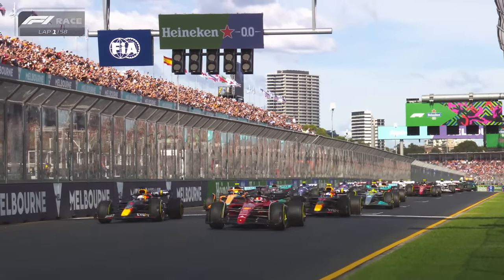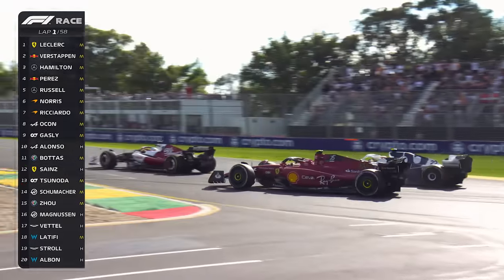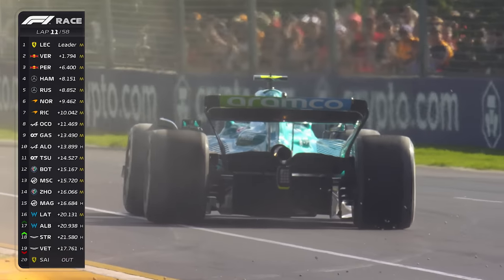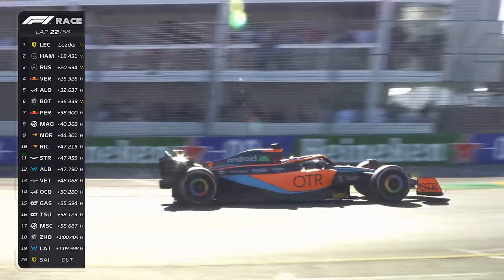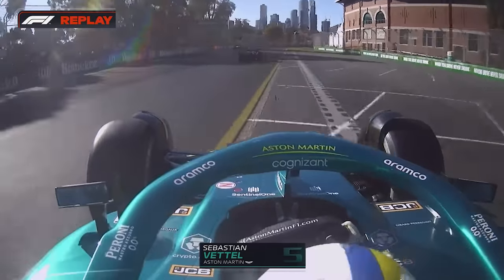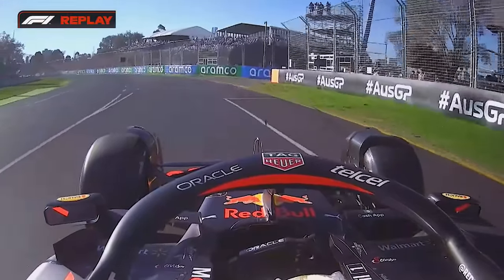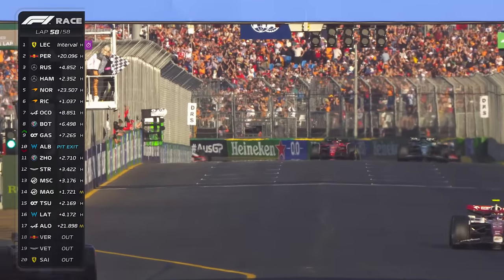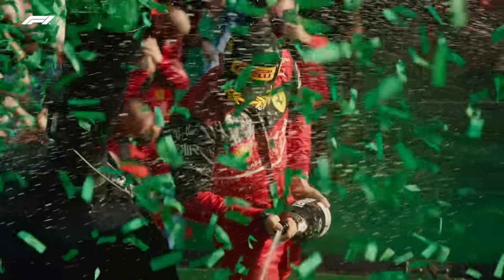Race Highlights | 2022 Australian Grand Prix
Our first race in Australia for three years was packed with action!